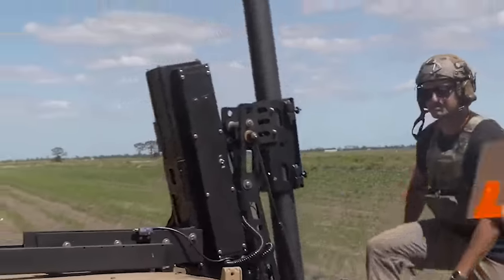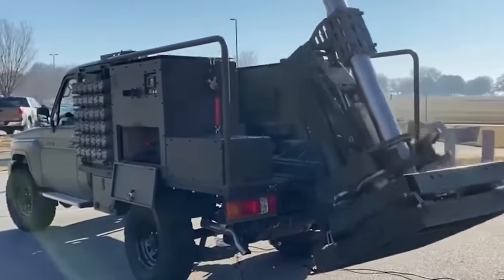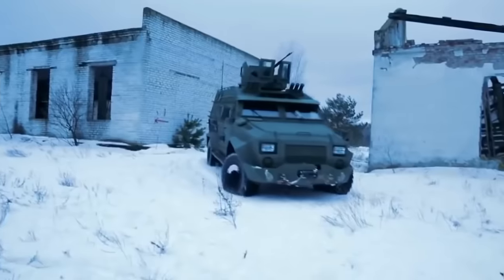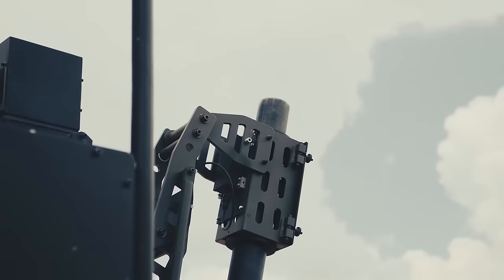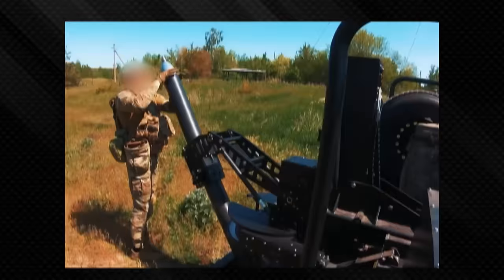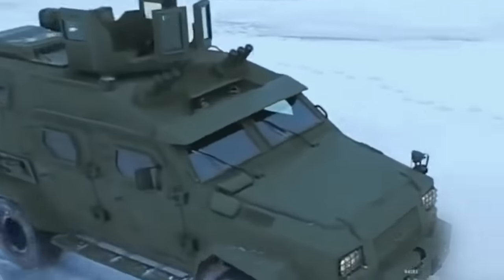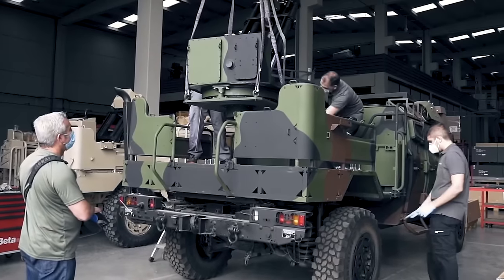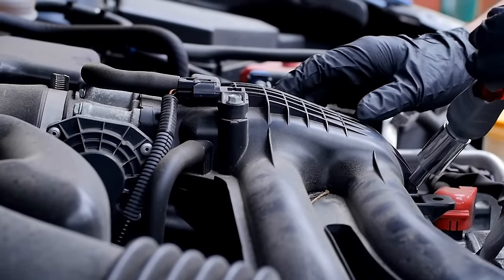Giant US Mortar Spotted Crushing Massive Russian Raid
Months into the Russian invasion of Ukraine, the defenders have turned the tables. Ukrainian forces, and more precisely, the elite Kraken special forces unit, stopped a hostile incursion by Russian troops in its tracks in the town of Ivanivka. The ace up their sleeve: the Scorpion howitzer.

Crafted by American ingenuity and now in service with the Ukrainian military, this 120-millimeter mobile mortar system can deploy and fire a dozen shells in one minute. It can be folded up and whisked away in a mere 21 seconds after the last shot. With a firing range of up to 8 kilometers, it can strike deep into enemy territory.

Still, this armored titan has remained shrouded in secrecy, its deployment and numbers concealed from prying eyes. Yet, the self-propelled howitzer’s impact on the battleground is undeniable. The Scorpion is poised to take a central role in the turbulent landscape of the Kharkiv region, where it has recently been spotted…